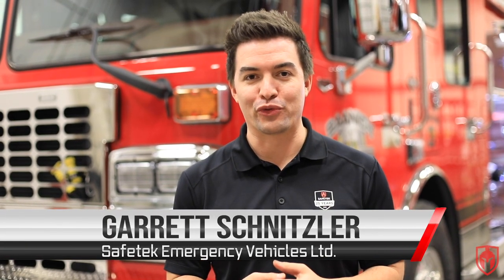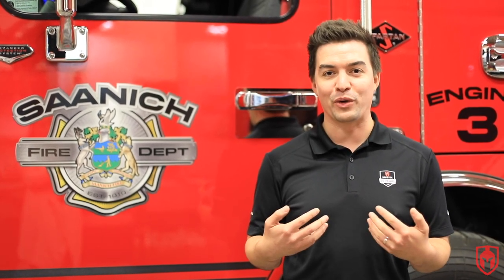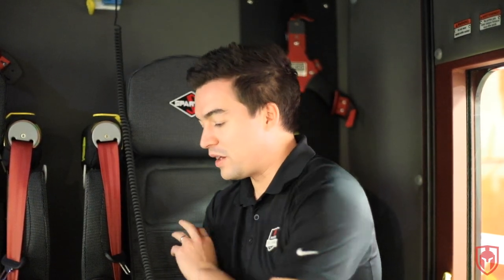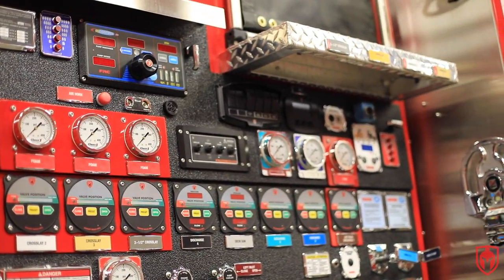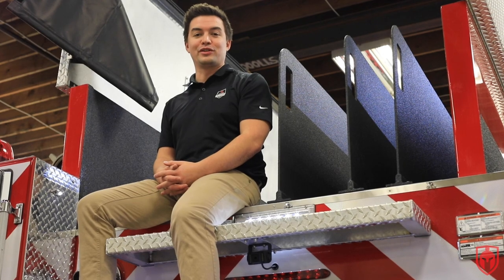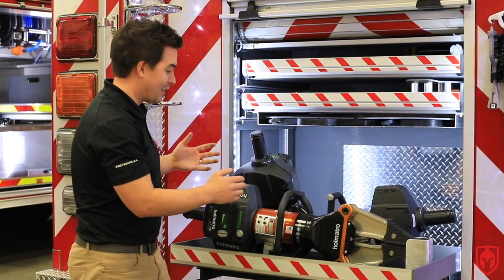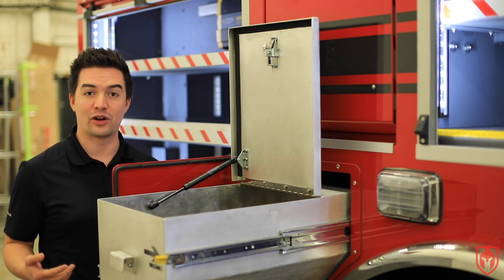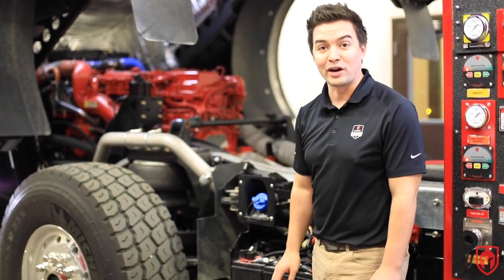Pumper Fire Truck Unboxing | District of Saanich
Tag along with us as we unbox our apparatus deliveries.

firetrucks.ca